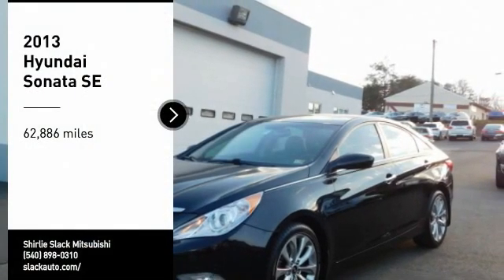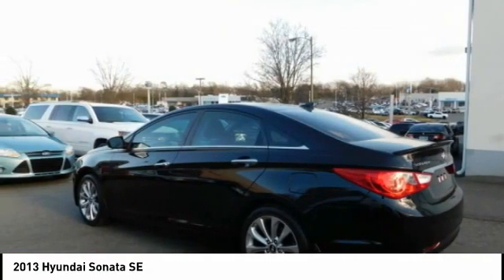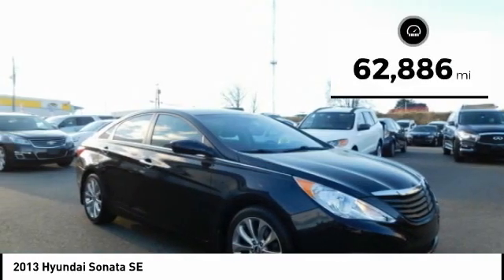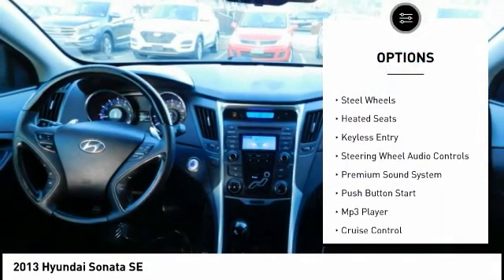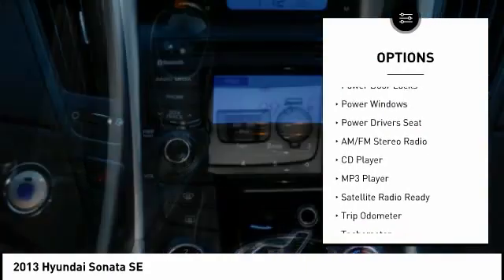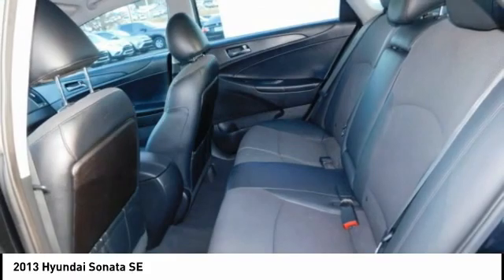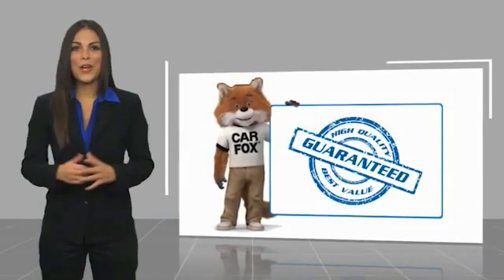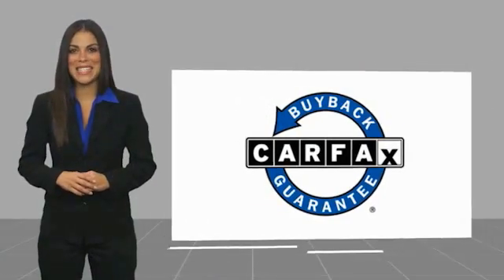2013 Hyundai Sonata Fredericksburg VA 77559A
2013 Hyundai Sonata SE

SE trim. Superb Condition, GREAT MILES 62,886! EPA 35 MPG Hwy/24 MPG City! Heated Leather Seats, CD Player, iPod/MP3 Input, Aluminum Wheels, Satellite Radio, Non-Smoker vehicle, New Brakes, Local Trade. READ MORE! KEY FEATURES INCLUDE: Leather Seats, Heated Driver Seat, Satellite Radio, iPod/MP3 Input, CD Player. MP3 Player, Remote Trunk Release, Keyless Entry, Steering Wheel Controls, Child Safety Locks. Hyundai SE with Midnight Black exterior and Black interior features a 4 Cylinder Engine with 200 HP at 6300 RPM*. EXPERTS RAVE: CarAndDriver.com explains New in 2011 with styling that set the hidebound mid-size segment on its ear, the Sonata is a well-appointed and attractive alternative to the Accord and the Camry.. Great Gas Mileage: 35 MPG Hwy. VISIT US TODAY: We are a family owned and operated sales and service facility.Our family has been serving the automotive needs of the Fredericksburg community for over 50 years. We offer competitive financing, second chance Financing and a full service department, servicing all makes and models. Thank You! Horsepower calculations based on trim engine configuration. Fuel economy calculations based on original manufacturer data for trim engine configuration. Please confirm the accuracy of the included equipment by calling us prior to purchase.